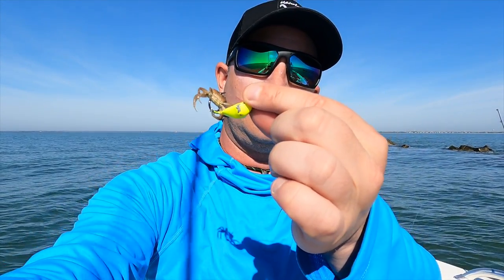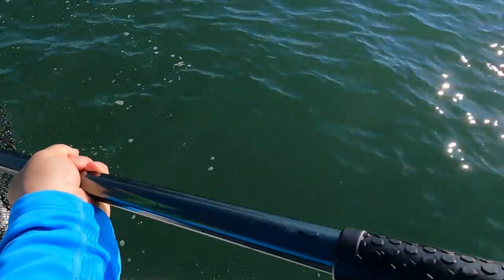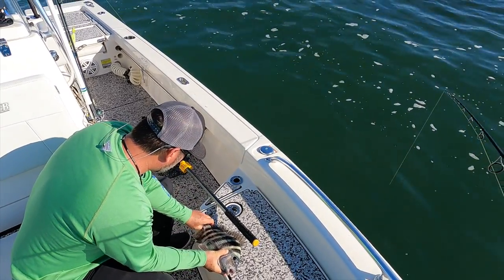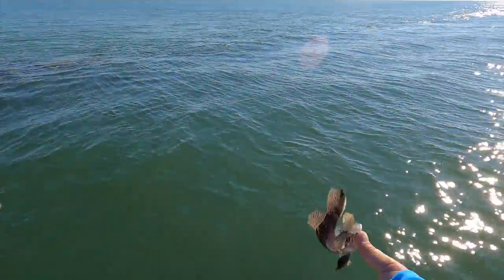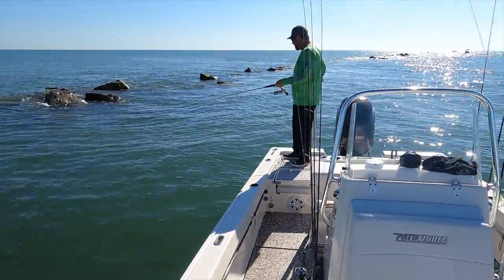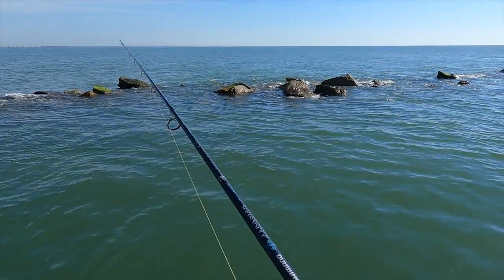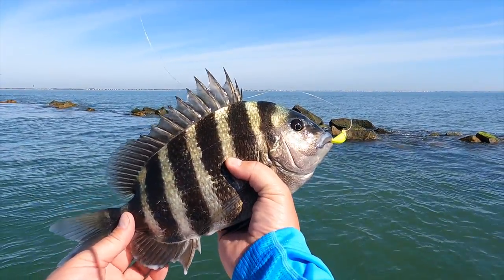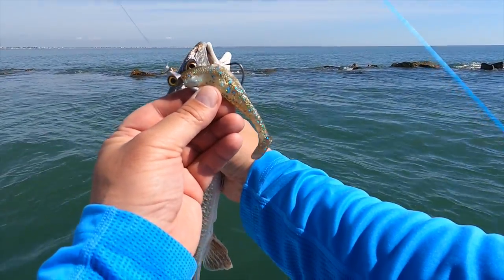SHEEPSHEAD Fishing At The CHARLESTON JETTIES - Bottom Sweeper Jigs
We went out to the jetties this time in search of the convicts!  The bite was steady and we managed to bring a few home for the plate.  Awesome day to be out there too, as the water was calm as a lake.

for the best bait scents available on the market!